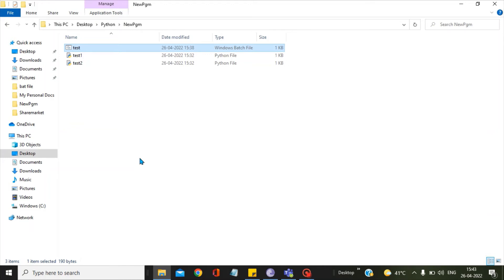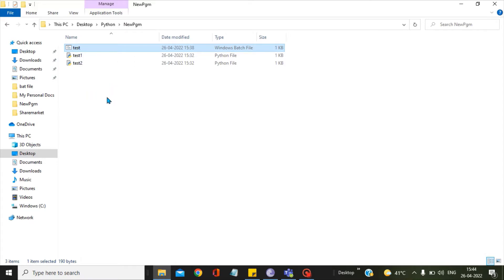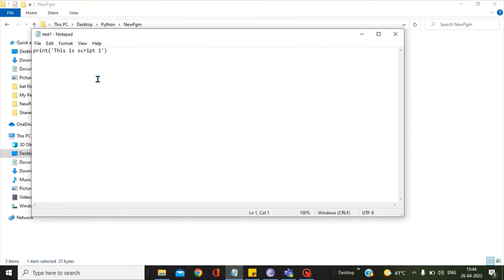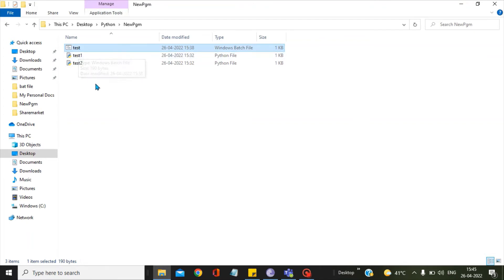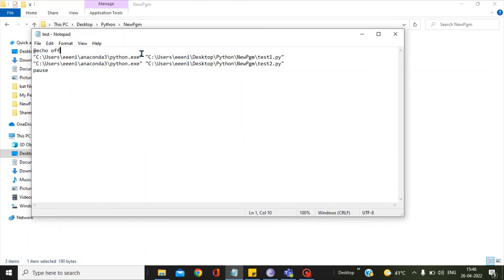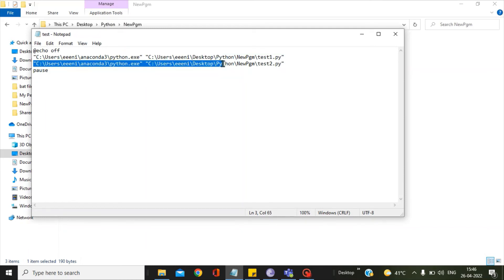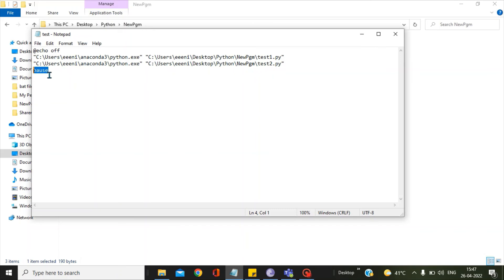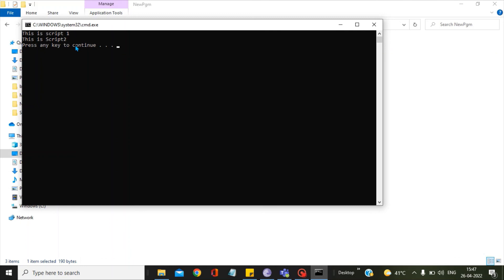How To Run Multiple Python Scripts with the help of Single Batch (.BAT) file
Link - How to run the python script from a BAT file and how to create the bat file.

Link- Python Path variable entry in environment variable. How to fix 'python' is not recognized as an internal or external command.: